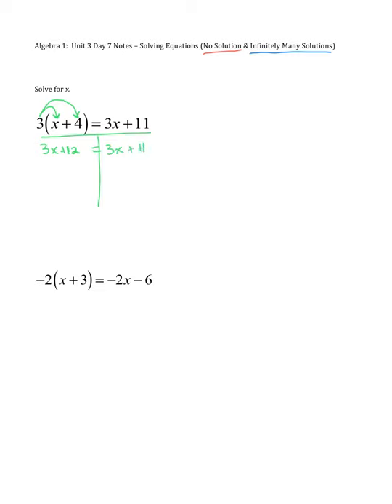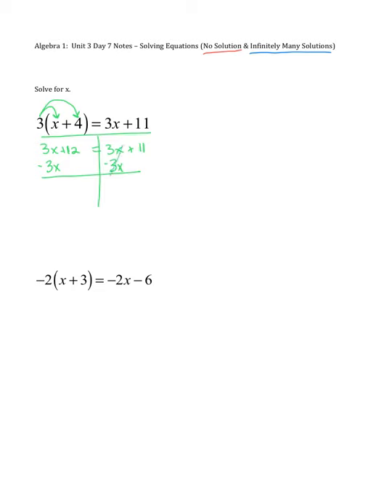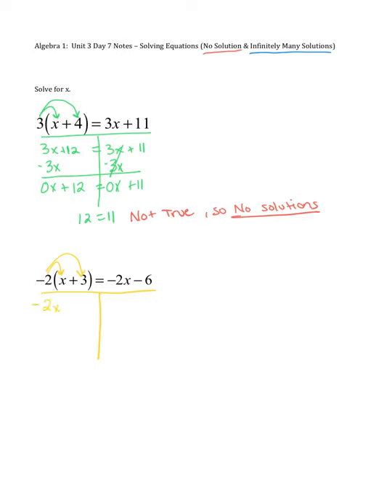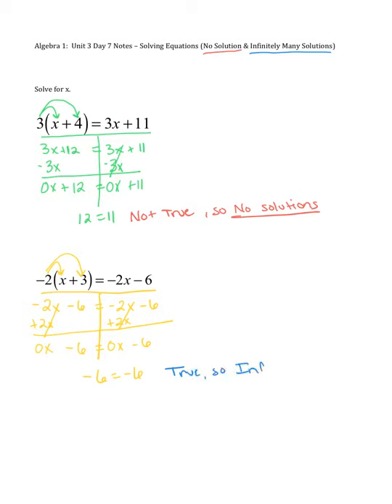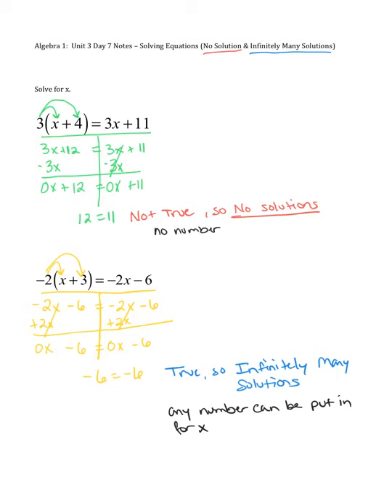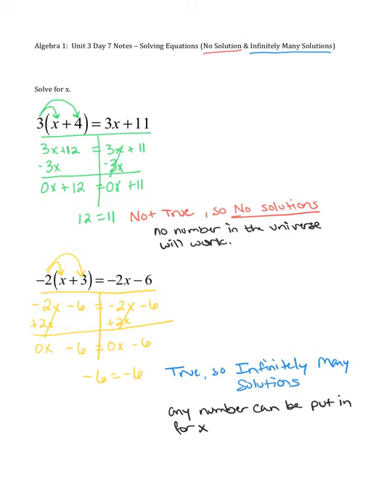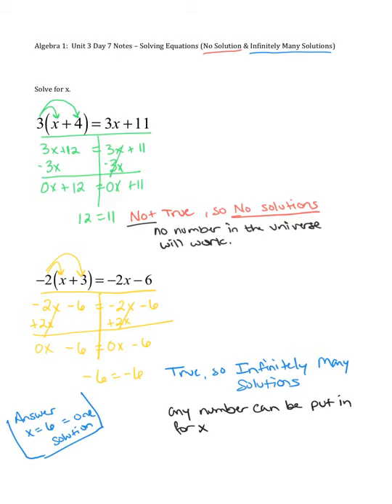Algebra 1-Unit 3 (Day 7)zero or Infinitely Many Solutions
Solving for zero or all solutions; emphasis on not forcing the equations to work out perfectly. This project was created with Explain Everything™ Interactive Whiteboard for iPad.